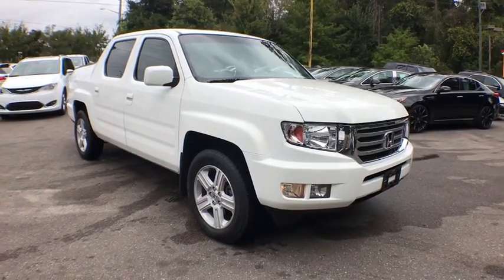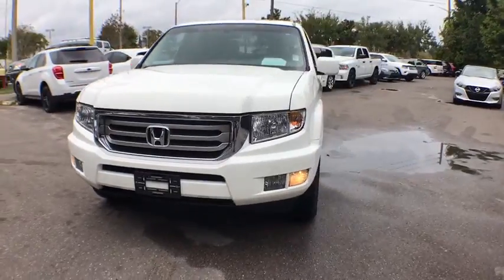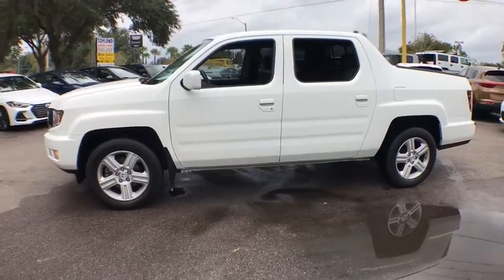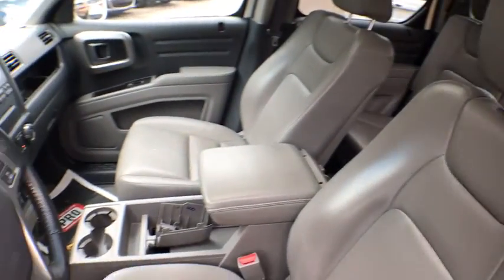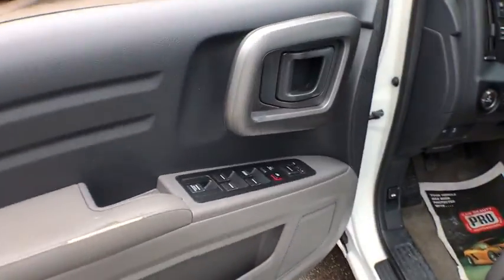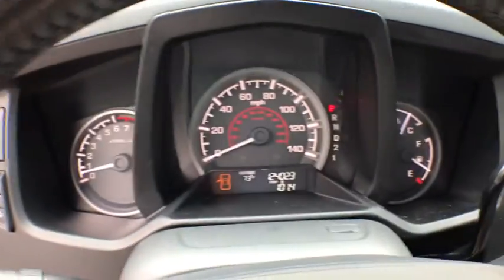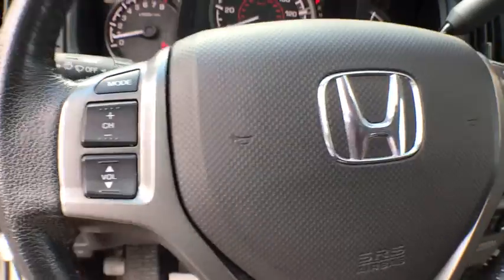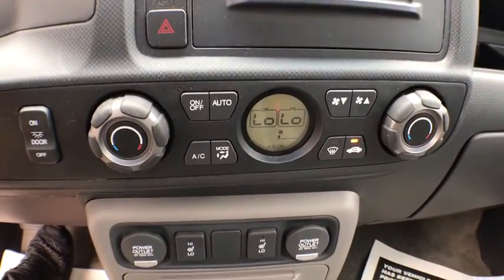2012 Honda Ridgeline Gainesville, Ocala, Jacksonville, Lake City, Valdosta, GA 001707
Used 2012 Honda Ridgeline available in Gainesville, Georgia at Select Motor Cars Gainesville. Servicing the Ocala, Jacksonville, Lake City, Valdosta, GA area.

2012 Honda Ridgeline RTL. ***PASSED DEALER INSPECTION*** ***RECENT OIL CHANGE*** ***VEHICLE DETAILED*** Crew Cab Four Wheel Drive Sunroof 3.5l V6 MPI Sohc Vtec 3.5 White Gray w/ Leather seats Dual heated seats Digital Media Auxiliary Jack Audio CD/MP3 AM/FM Radio Satellite Radio USB Port Capabilities/Wiring  Power Door Locks 60/40 Split-Folding Rear Seats Adjustable Steering Column Tilt/Telescoping Steering Column Steering Wheel Controls Power Windows Halogen Headlights Power Mirrors Automatic Locks Fog Lights Heated Mirrors Heated Windshield Remote Keyless Entry Cruise Control Front & Rear Recovery Hooks Class III Receiver Hitch Towing 7-Wire Platform Towing Wiring Harness 21/15 Highway/City MPG. Proudly serving the Gainesville Area for 29 years!